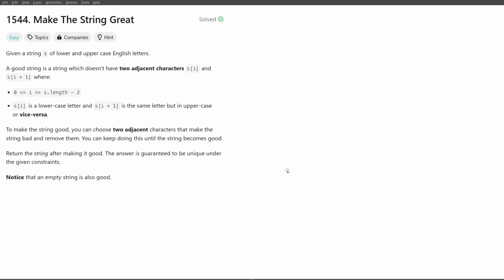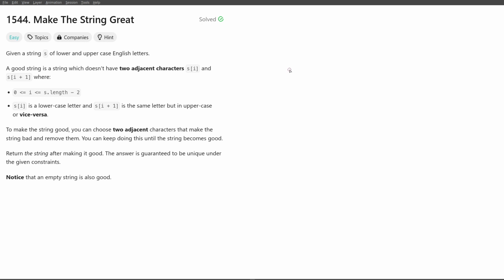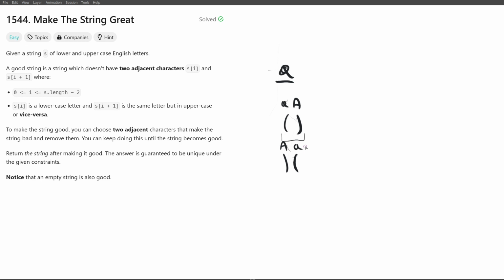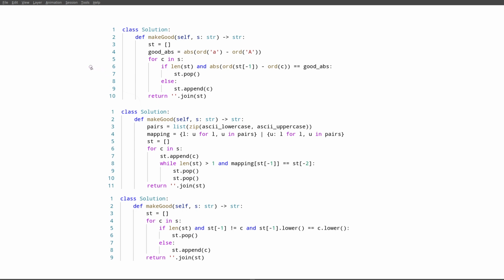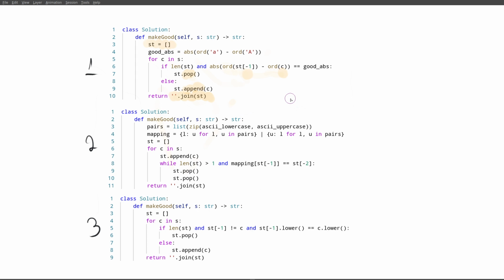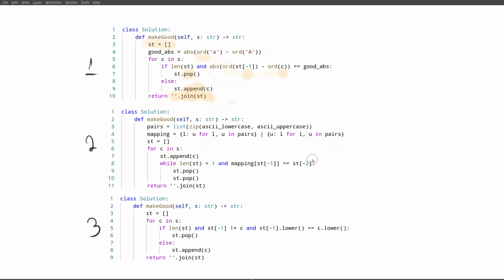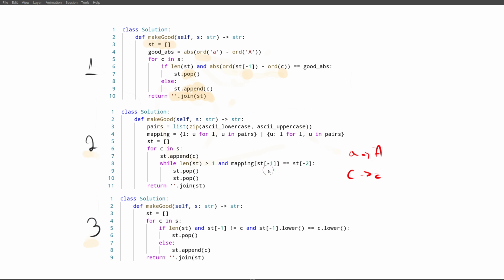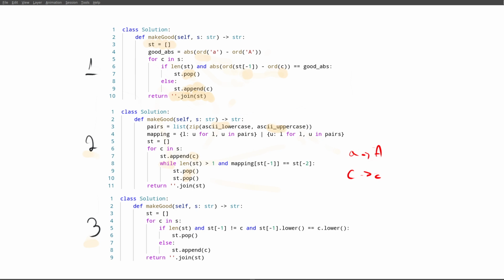[April 5, 2024, LeetCode daily] 1544. Make The String Great - solution explained